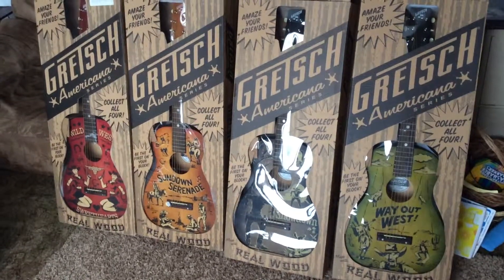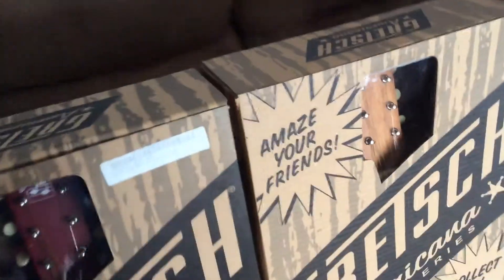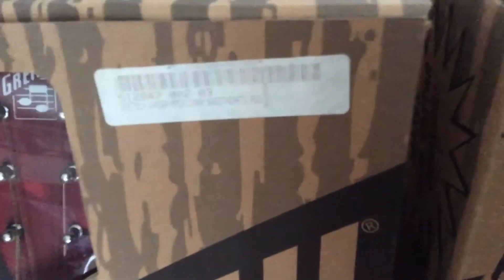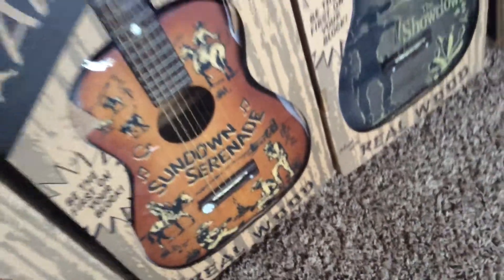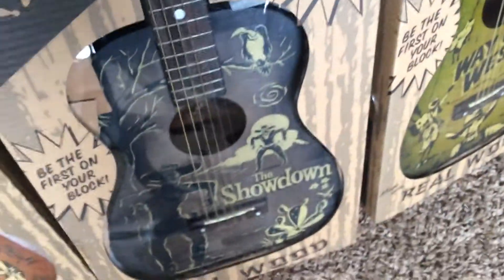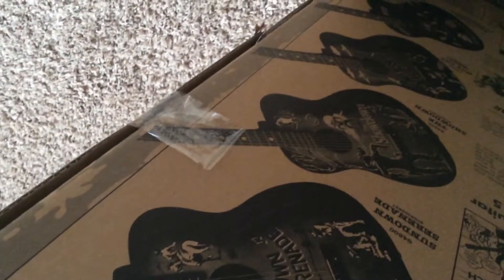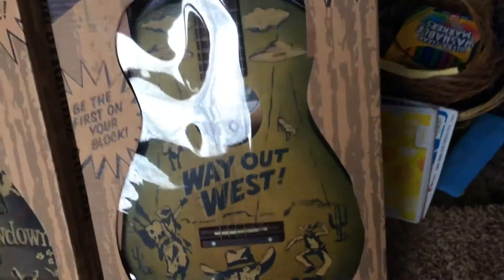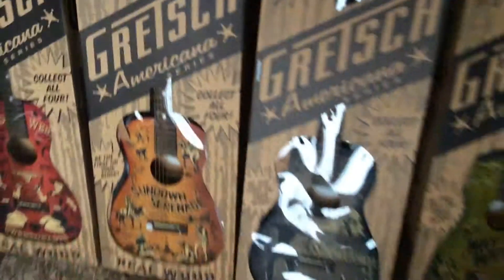Trogly's Guitars: Gretsch Americana Series - Complete Set